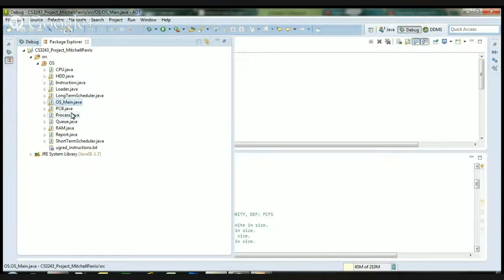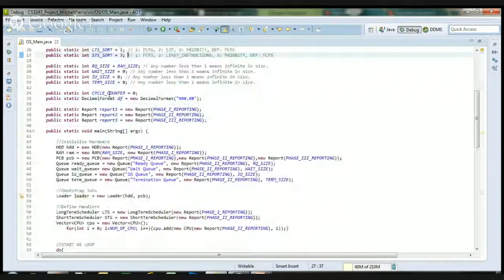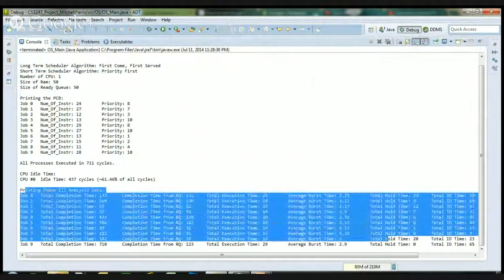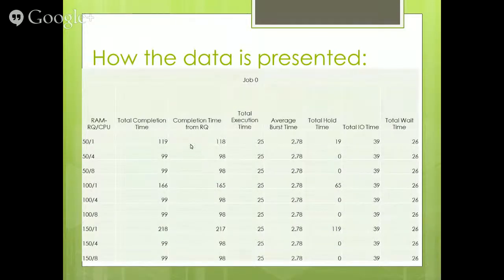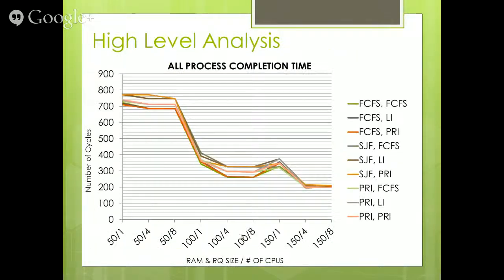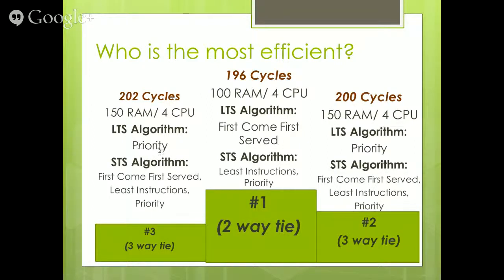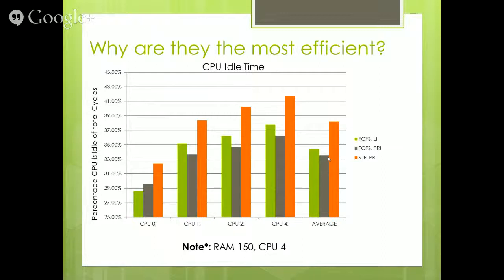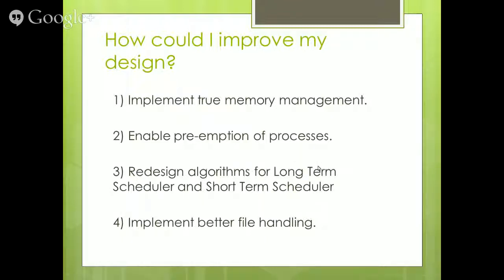Operating Systems - Presentation (Take II)